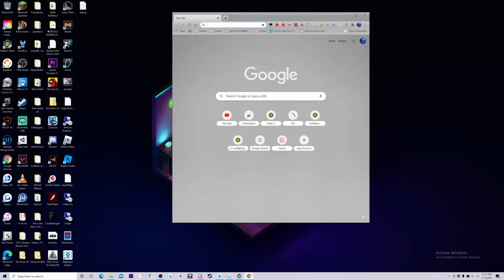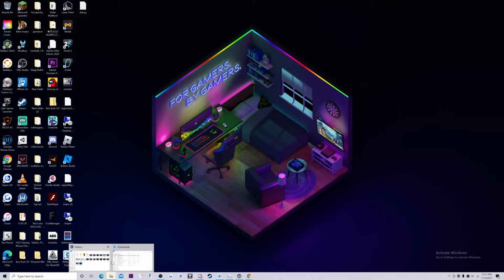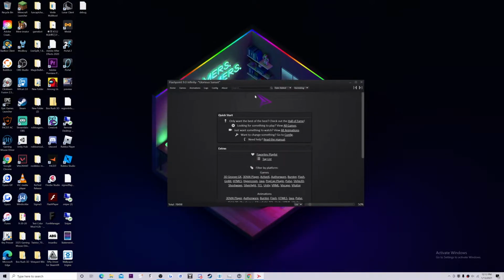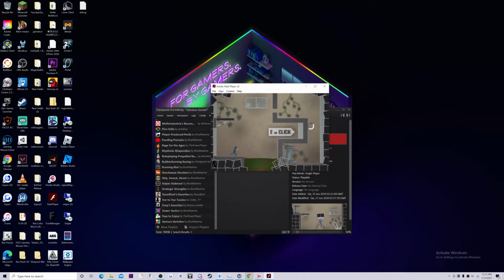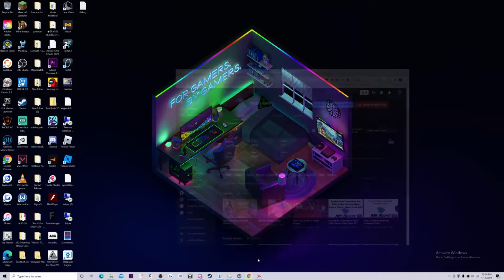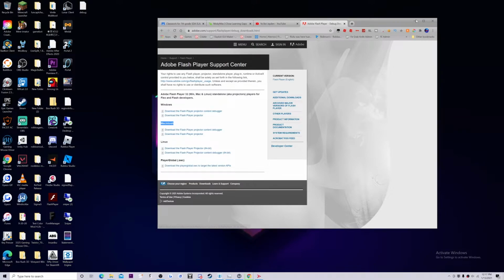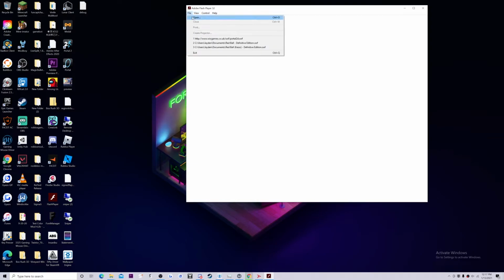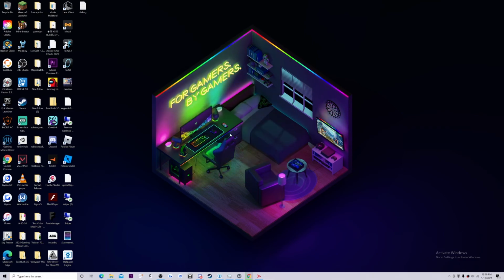How to Use Flash After 2021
In This Video i Teach You How To use Flash After 2021 jan 12 update the Prevents you From Using the Flash Player